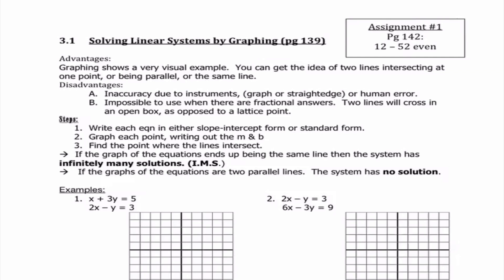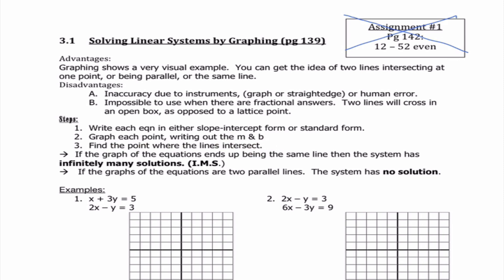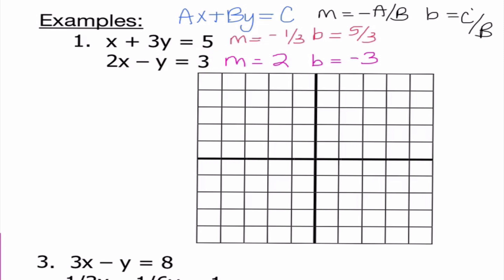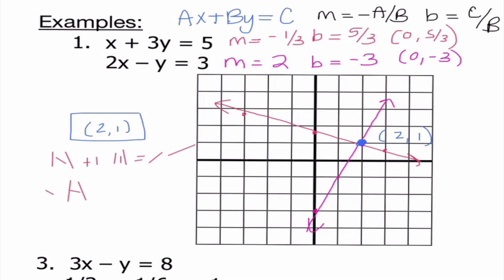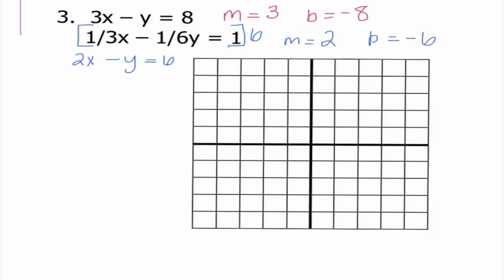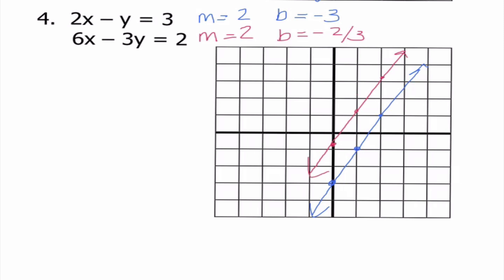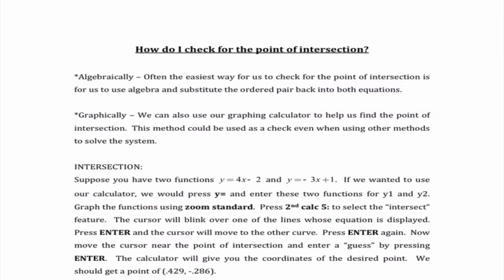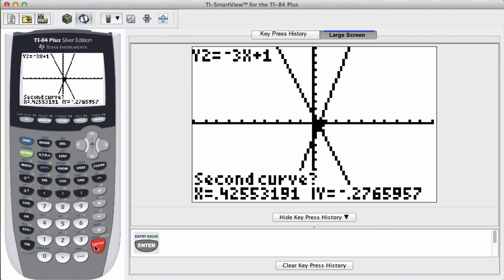Solving Linear Systems by Graphing - Lecture #17